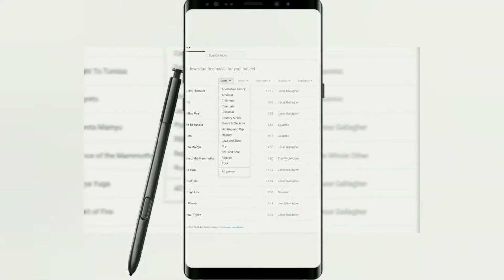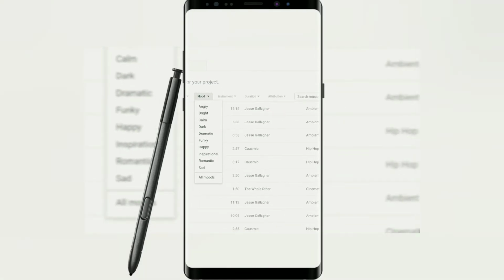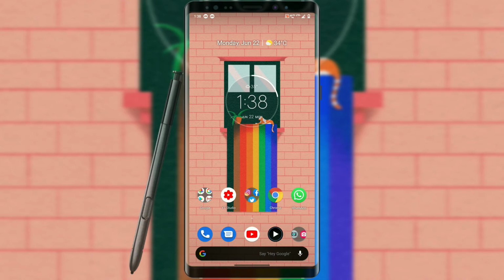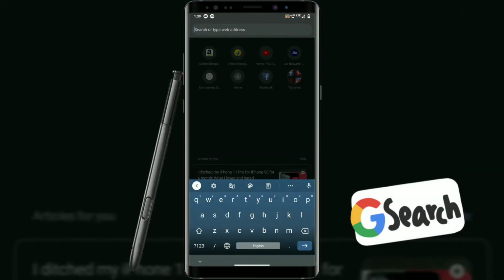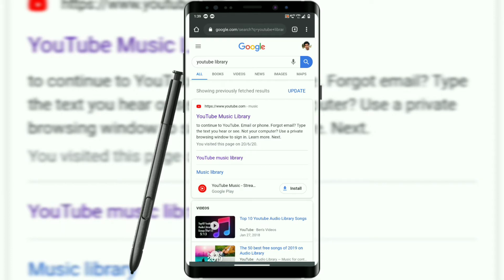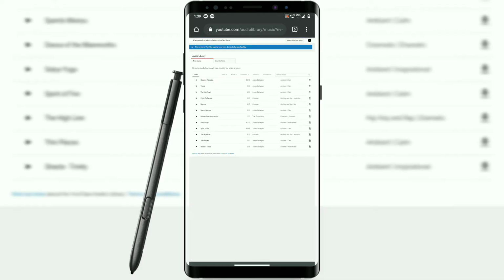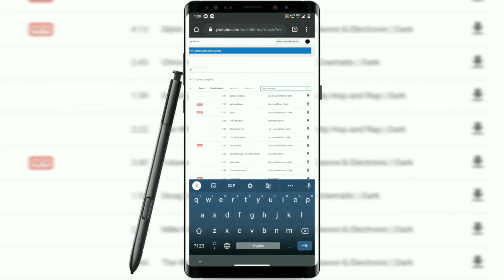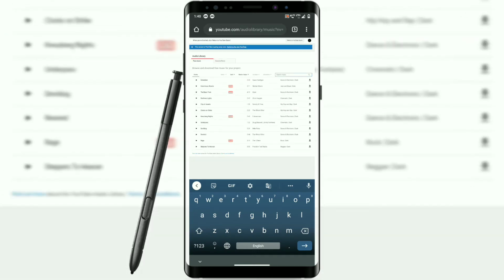Download Music & Sound effects without Copyright contains for YouTube videos || mDroid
today I'll show you step by step how could you Download Music & Sound effects without Copyright contains for YouTube videos

mDroid